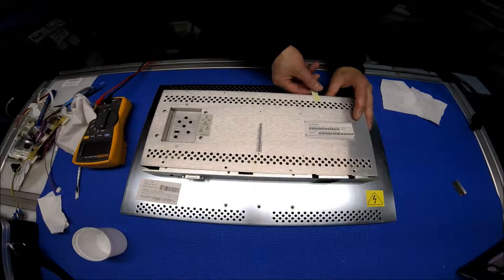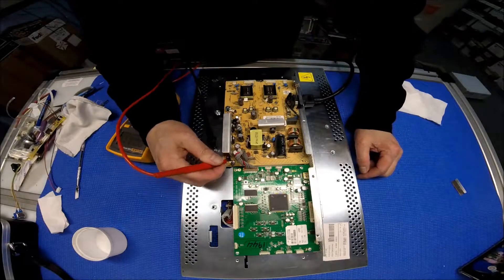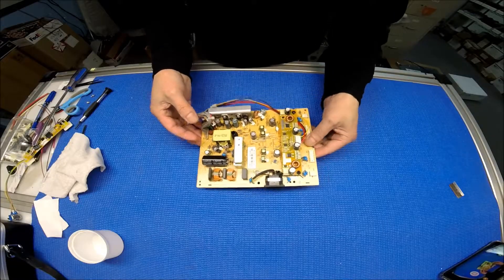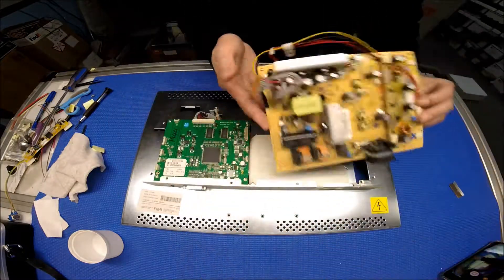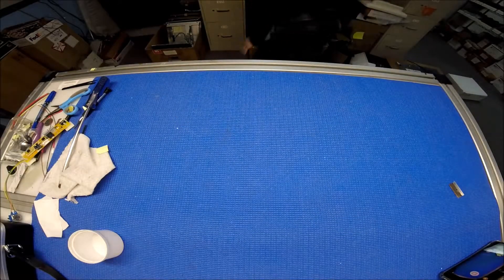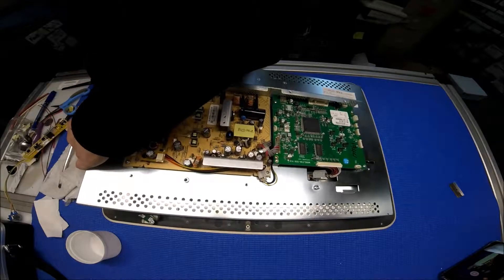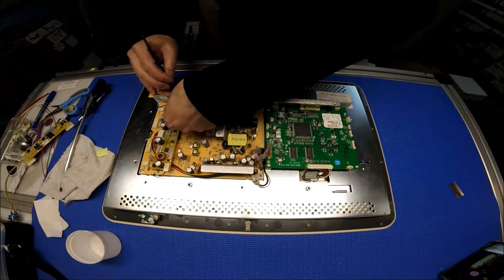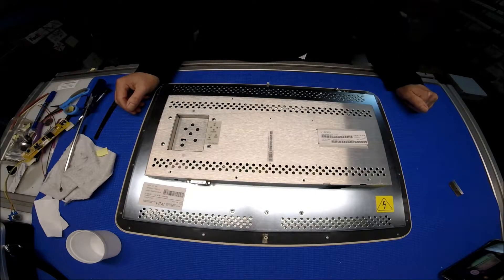UTAP20W, Part 4, How to Install LED Backlight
Instruction for installing Sunlight Readable UB60 Series LED backlight kit (P/N: UB60420LED5020X2) on Philips UTAP20W 20.1 inch Industrial LCD screen.